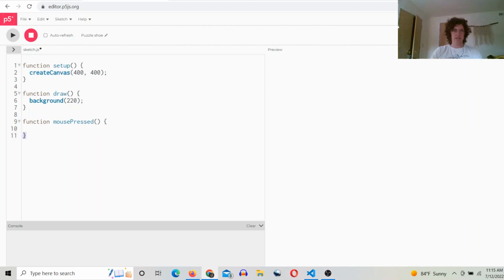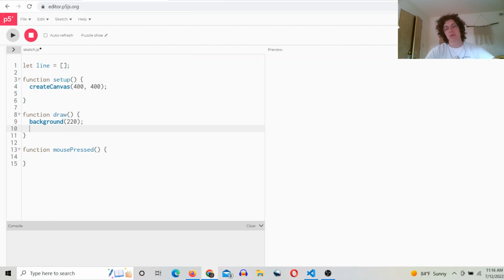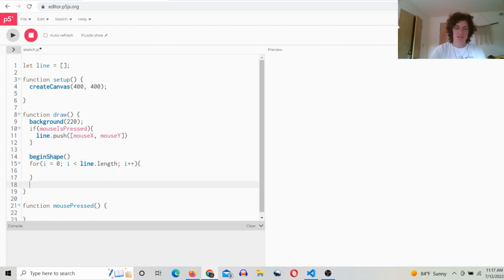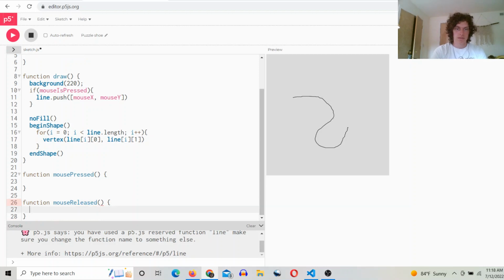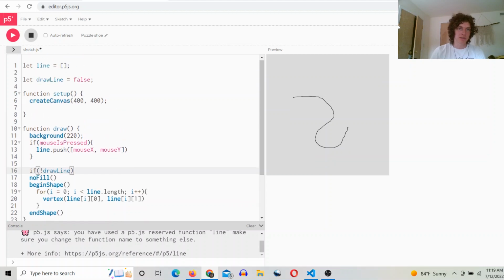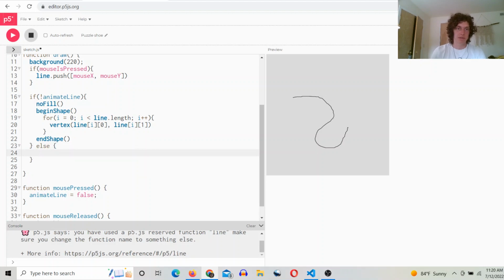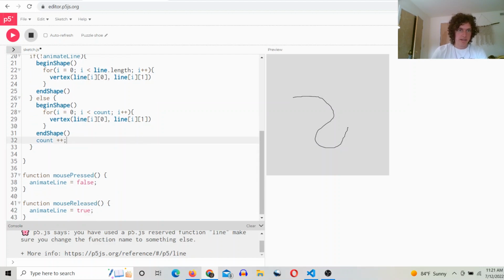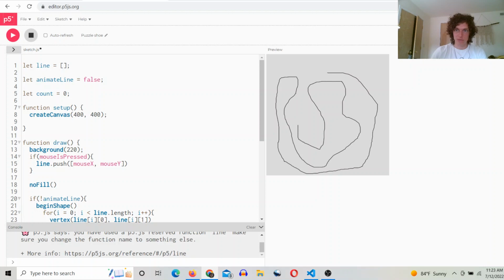Animate a line being drawn in p5js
In this tutorial we animate a line being drawn.

1) Allow user to draw a line
2) When they finish drawing the line animate the line being drawn